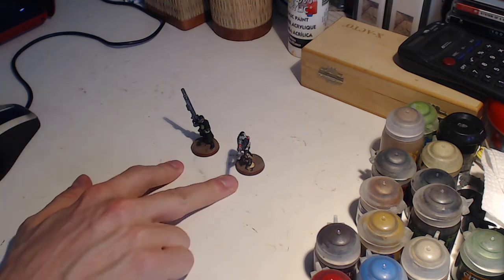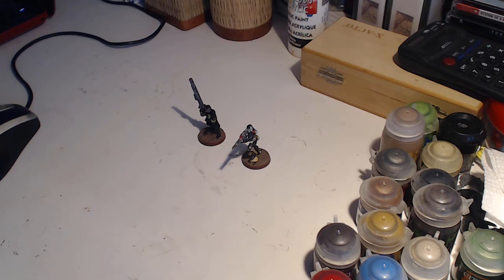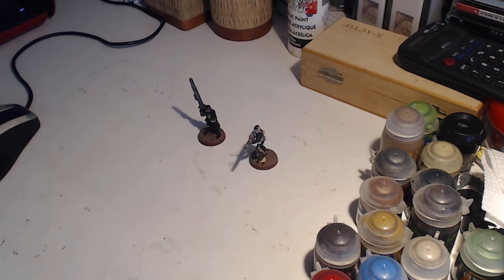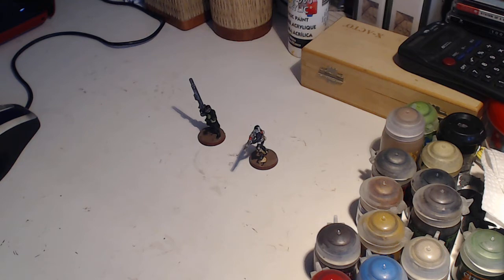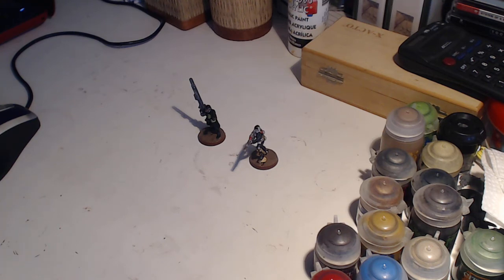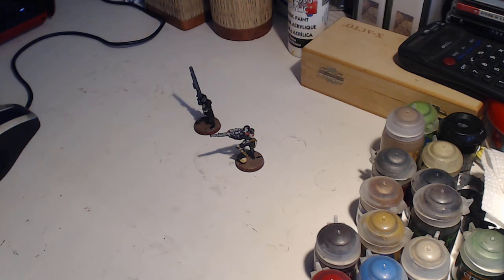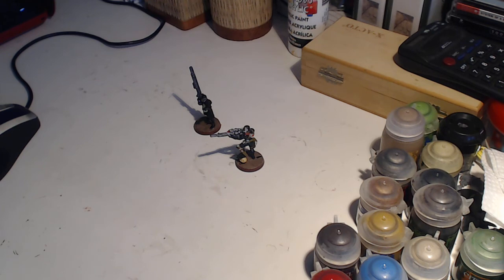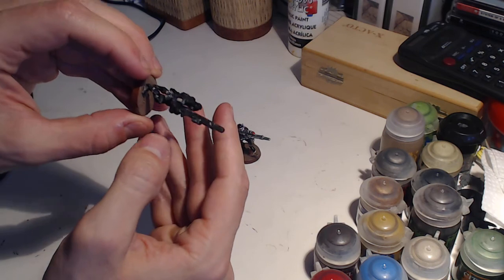Vindicare Assassin 8th edition